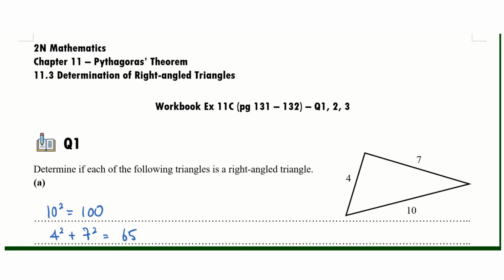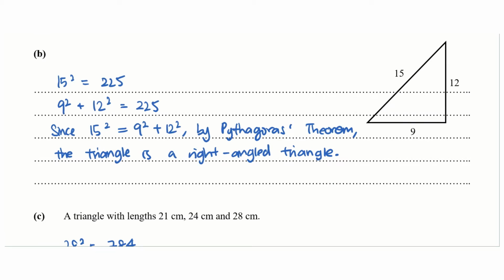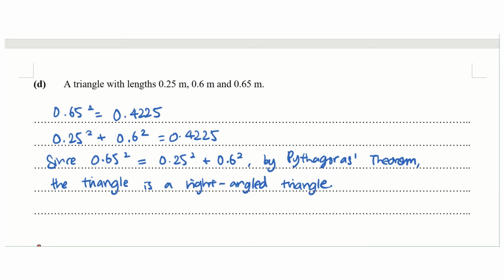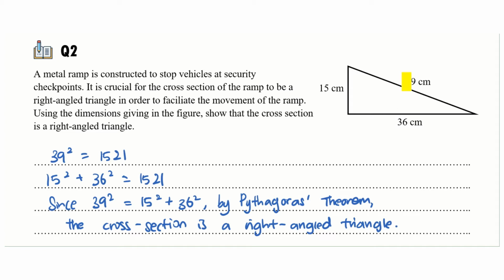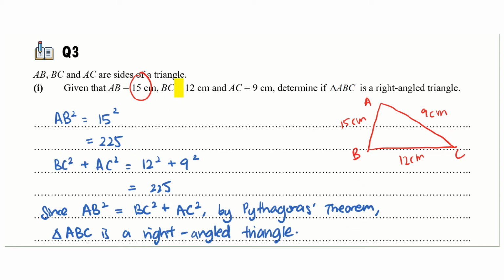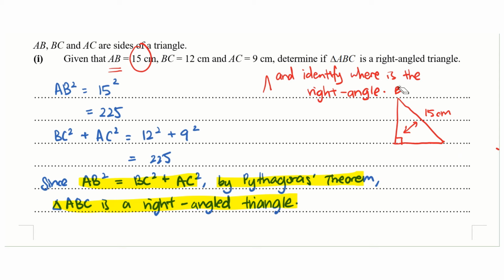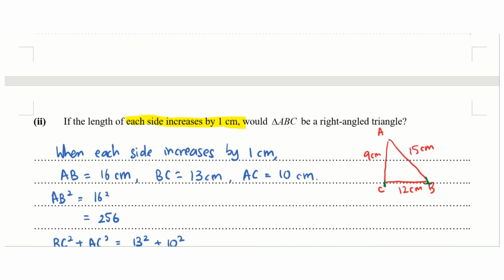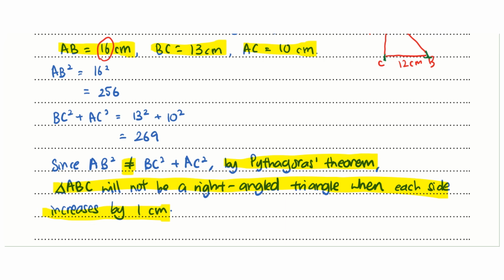2N Chpt 11 Pythagoras' Theorem (Workbook Ex 11C)